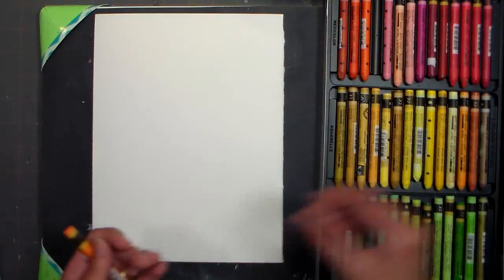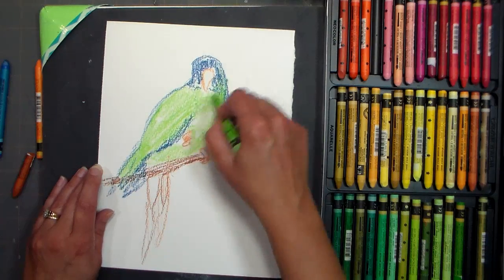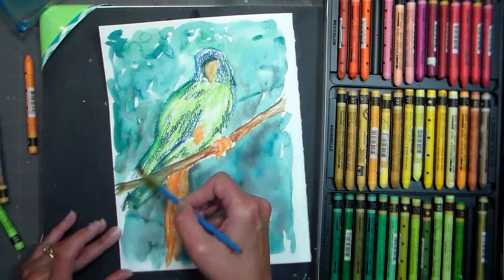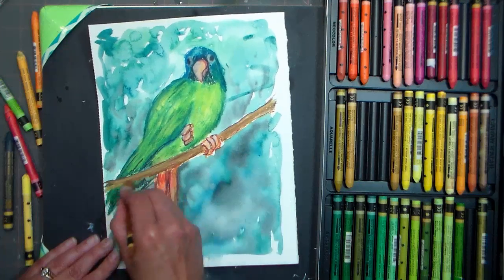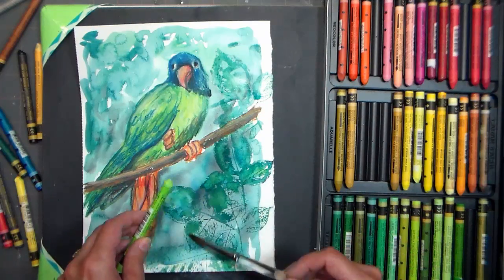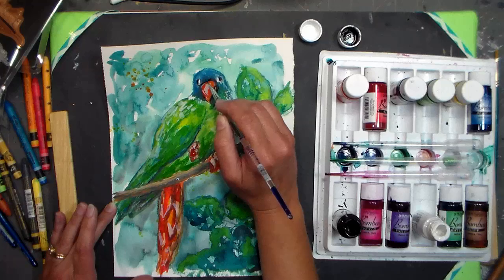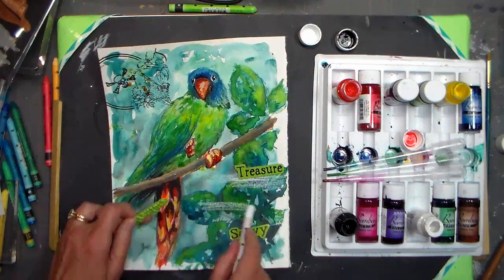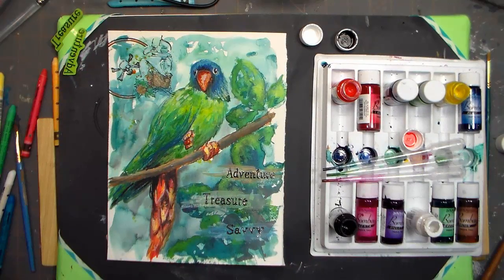Mixed Media Pirate Parrot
This watercolor crayon and ink artwork is part of the lovesummerart collad on YouTube!